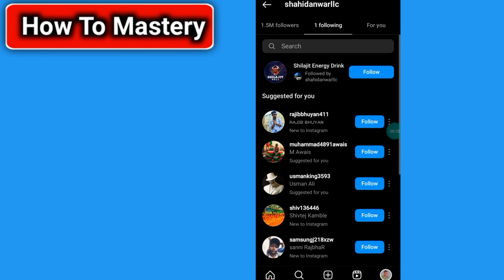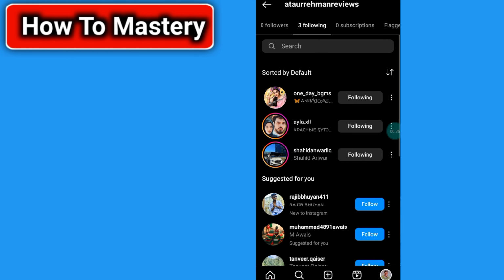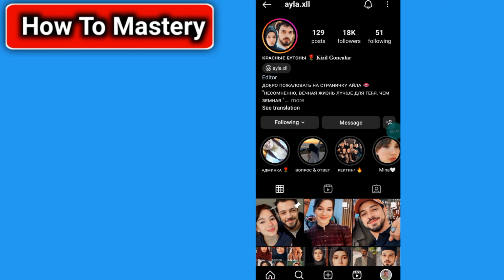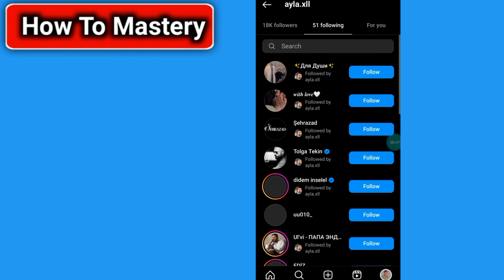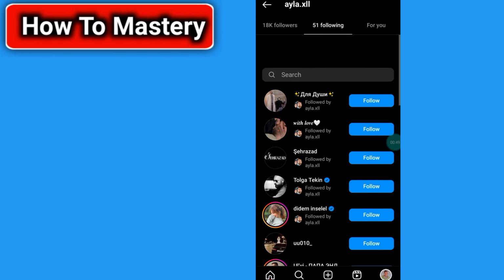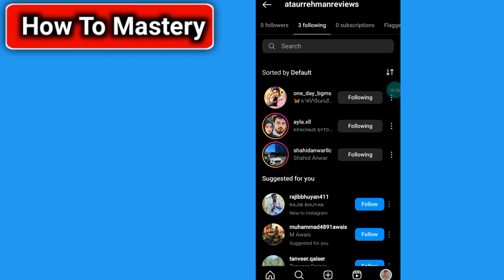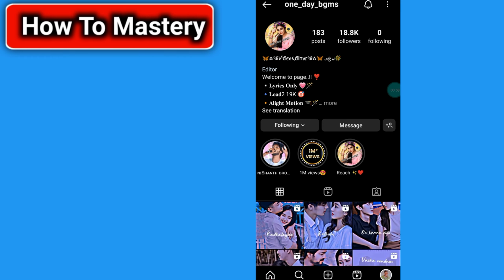How to how to know doesn't follow you back